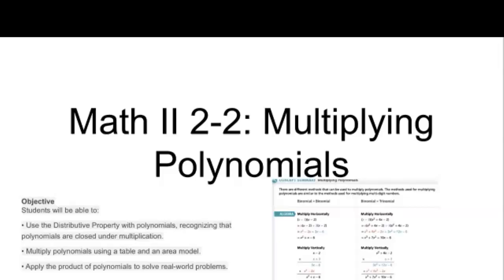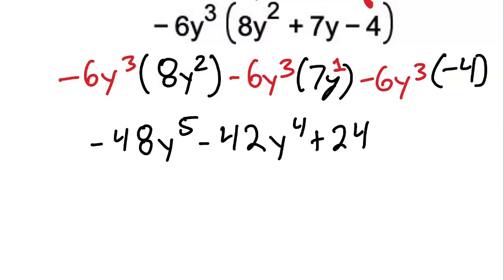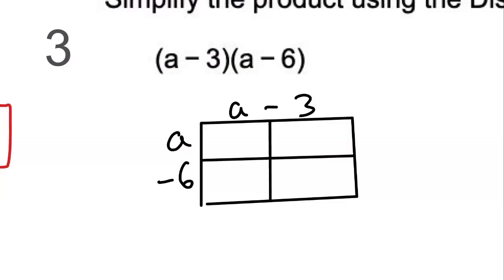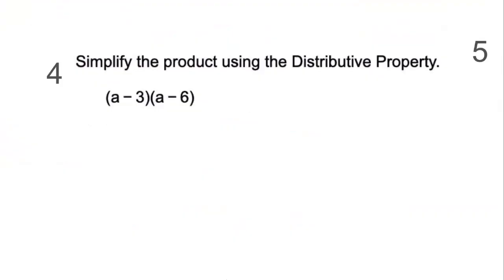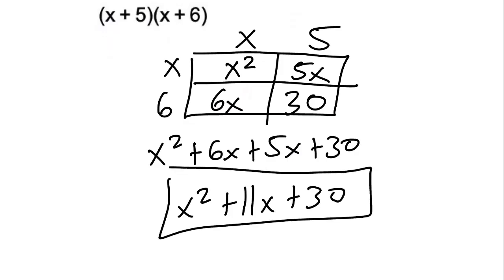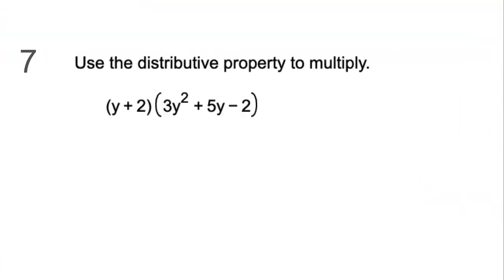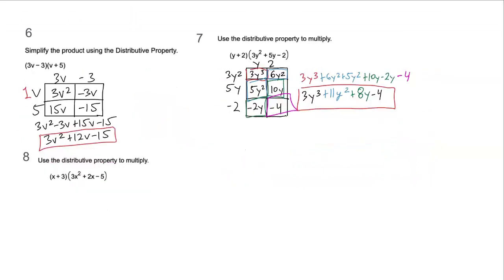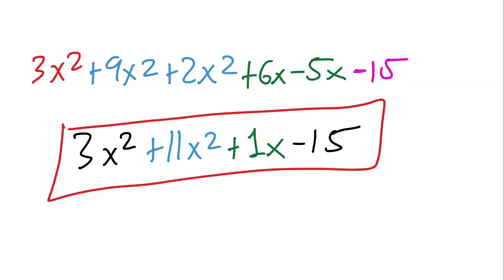Math II 2-2